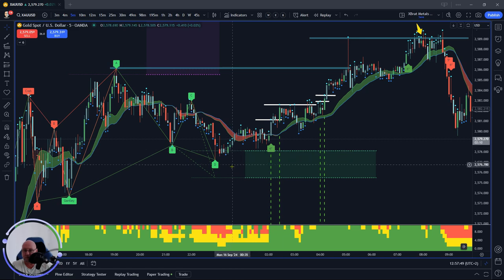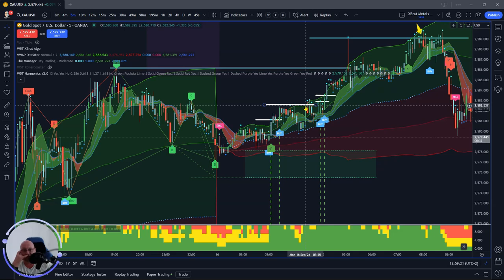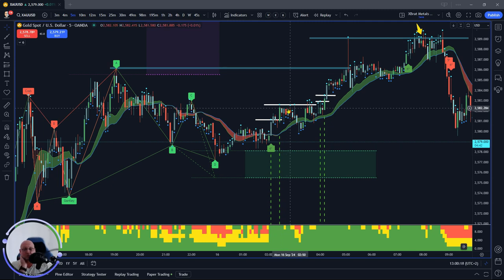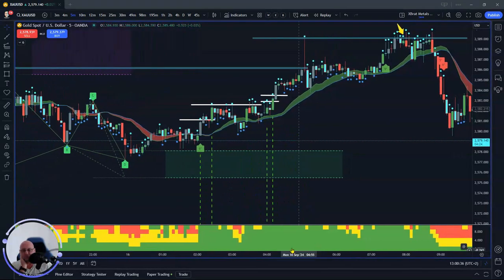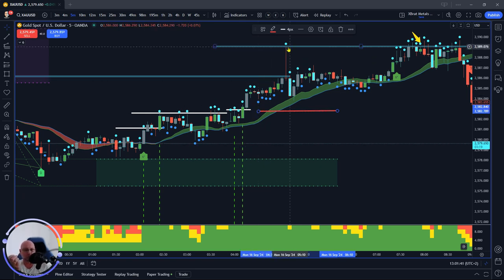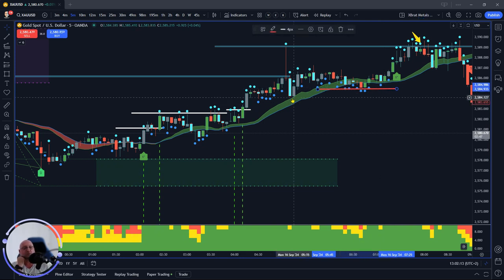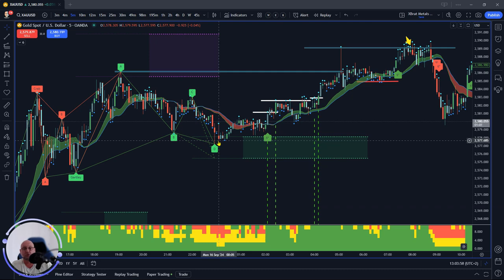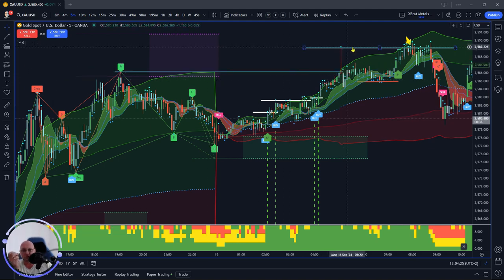The Most Powerful Gold Trading Strategy You Need RIGHT NOW!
In this video, we break down the Confluence strategy for trading gold using harmonic setups—focusing on the Crab Pattern—and complementing tools like the VWAP Predator.

📘 Glossary: Trading the Crab Pattern (Paul’s Method Explained)

Crab Pattern Completion: Wait for the Crab Pattern to land in the auto-generated completion zone, highlighted by a purple area on your chart. This signals a potential setup, but direction still needs confirmation.

xBrat Algo Signal: Once the pattern completes, watch for a confirmation from the xBrat Algo—either a buy or sell—to validate trade direction. This helps align your entry with momentum.

Harmonic Confluence: Patterns like the Crab offer insight into major price zones for risk-reward analysis. Pay special attention to the A pivot—it often serves as a critical reference point for movement.

VWAP Predator Alignment: After a signal from the xBrat Algo, use the VWAP Predator to stack confirmation. This improves trade timing and offers opportunities to scale in with confidence.

Bias Depth Heatmap Check: Before pulling the trigger, use the Bias Depth Heatmap to ensure that sentiment across time frames is in sync. This final layer of validation adds conviction to your setup.

Trade Management: Once in the trade, lean on the xBrat Manager to track the action. Adjust stops according to volume shifts and price behavior. Watch for unusual volume rejections—they often indicate potential exit points.

Scaling In: As the trade progresses in your favor, use confluence between indicators to increase your position size. Just make sure there’s still enough room for price to hit your target before adding more.

📈 Key Moments:

00:10 - Introduction to the Confluence strategy and gold X USD trading 🔥
01:05 - Spotting the Crab Pattern in harmonics and potential trade setups 🦀
01:35 - Identifying Gartley Pattern and Pivot Points for future risk-reward analysis 💡
02:25 - Confirm a trade with Signal, Confirmation and Fresh Air
02:45 - VWAP Predator confirmation and scaling into the trade 📊
04:25 - Managing the trade with xBrat Manager and identifying exit signals 🛑
07:25 - Key lessons for Confluence trading and scaling positions for larger moves 🚀
08:00 - Closing thoughts on the trade setup and using the Ultimate Trading Bundle 💰

ASK LOGAN
Got trading questions? Ask Logan, our AI-powered trading expert: